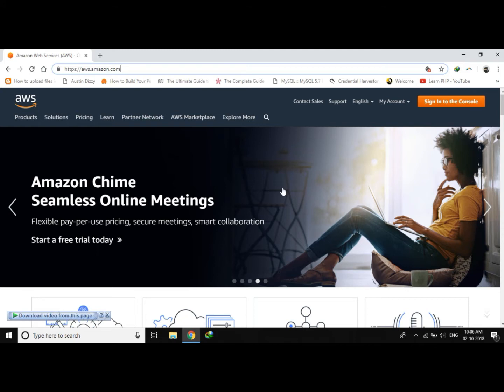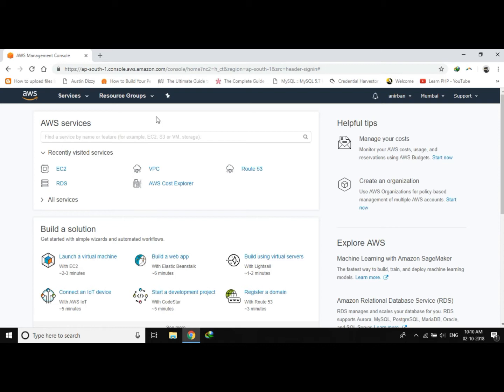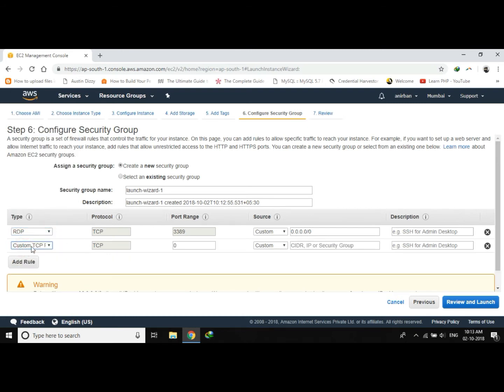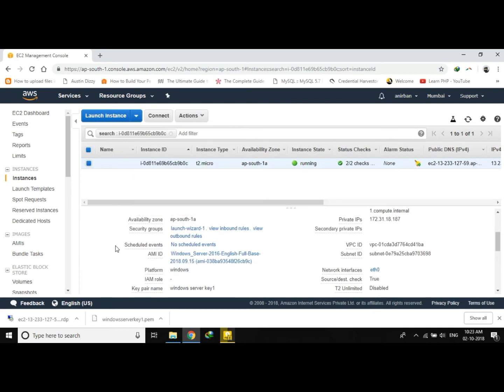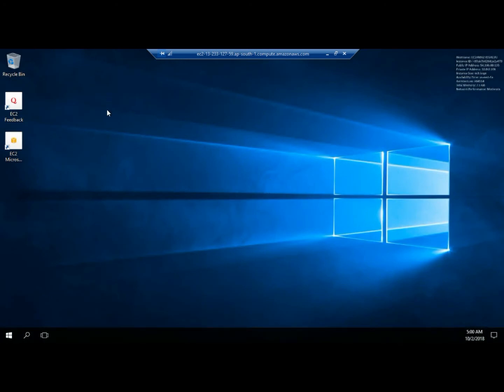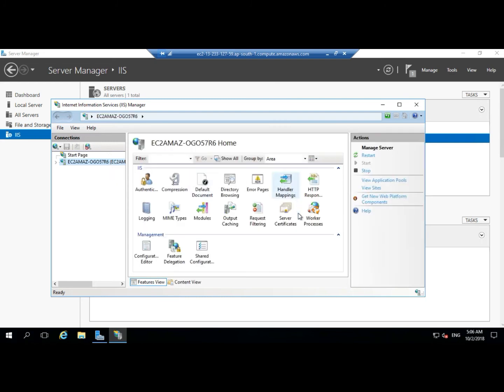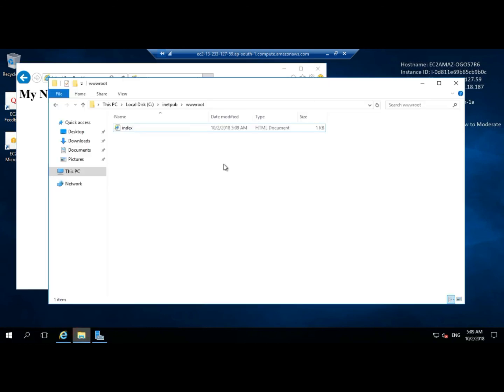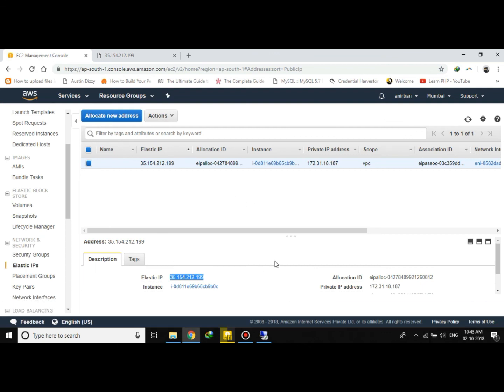How To Host Website in Windows Server 2016 instance of AWS EC2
In this tutorial you will learn the basics of AWS cloud and also how to host a website in Windows IIS Server using AWS ec2 instance.